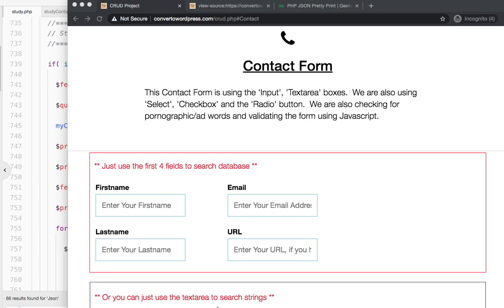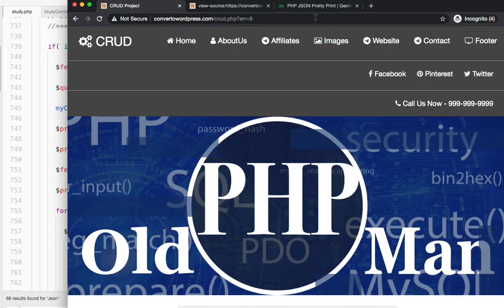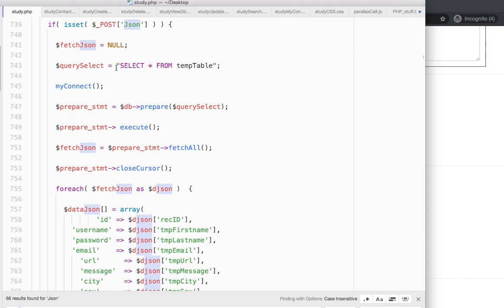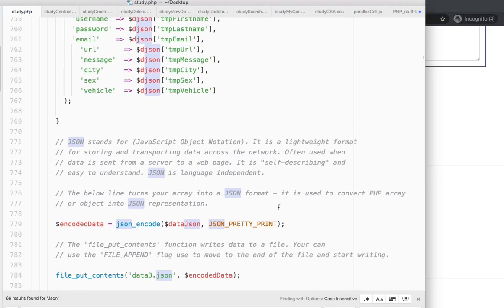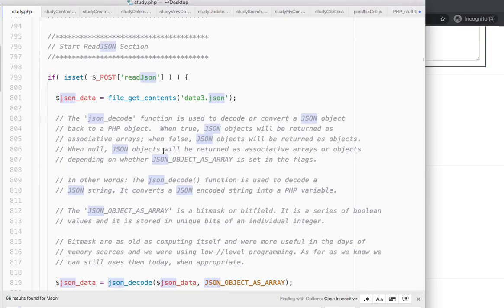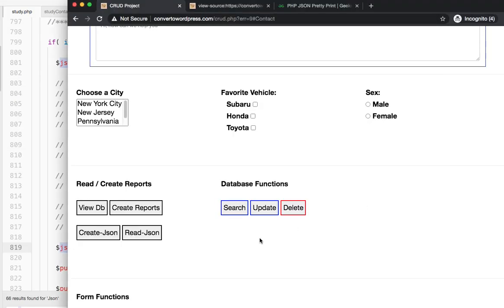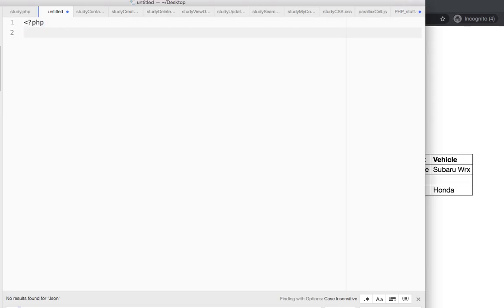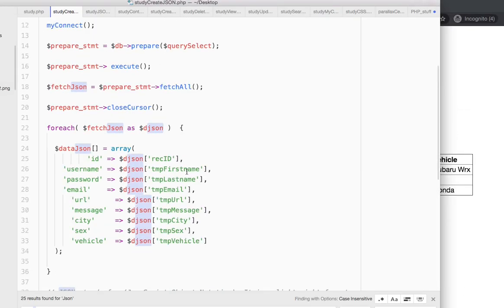Advance Practical PHP How to create and read a JSON file - video 73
In this video I will show how to delete a record from the database and how to create a report.  First, you will use the search button to get the specific record and then hit the “Delete" button.

JSON is a JavaScript notation for storing and fetching data.  Data is usually stored in JSON, XML, or in some other database.  It is a complete language-independent text format.  To work with JSON data, PHP uses JSON_PRETTY_PRINT.

We can use the json_encode() function to write the value in a JSON format. We can render every type of array in PHP like a listed array, associative array, and objects to the JSON format. The json_encode() function has a option JSON_PRETTY_PRINT which prettifies the JSON string.

Here are the source on how to create and read a JSON file in php and txt.